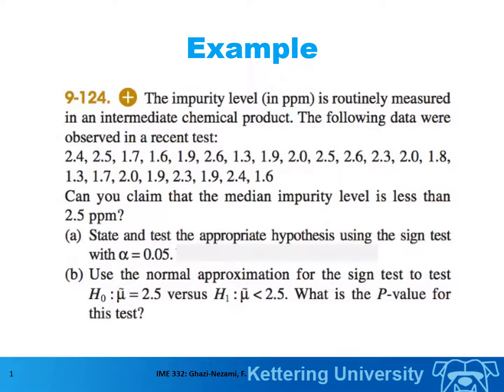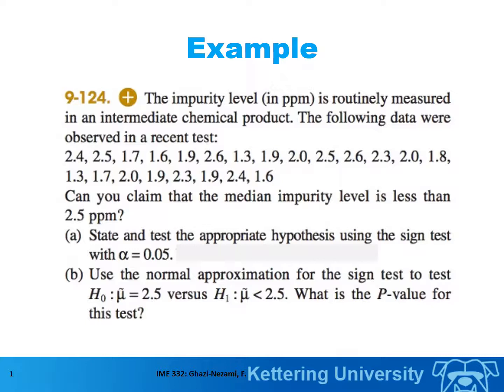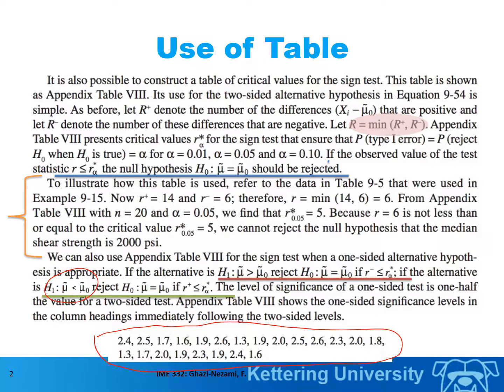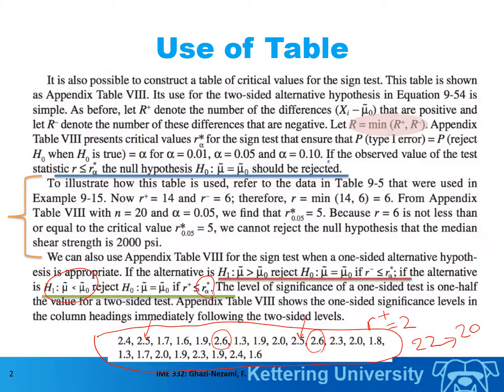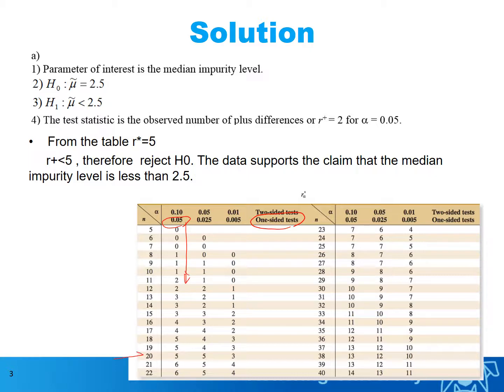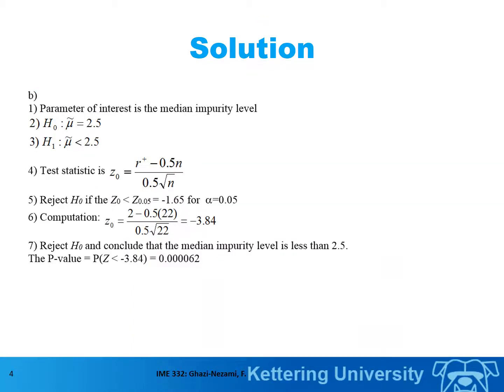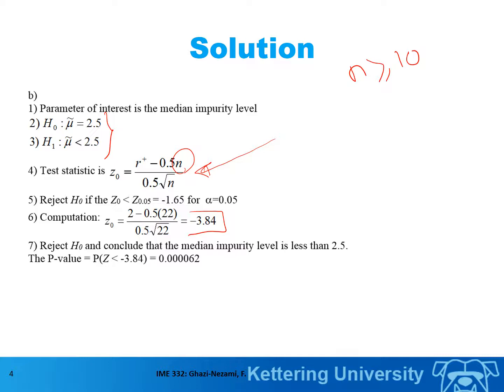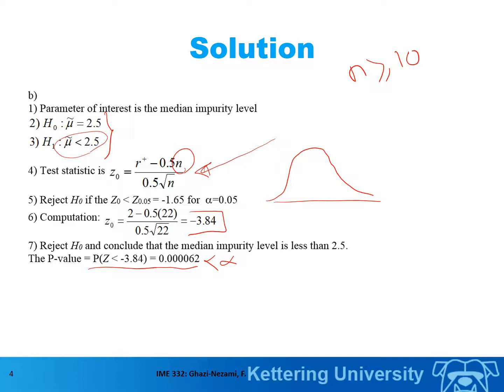sign test example lecture 2- 2